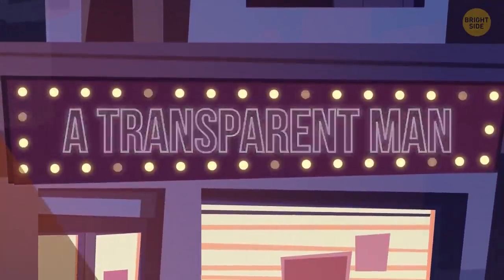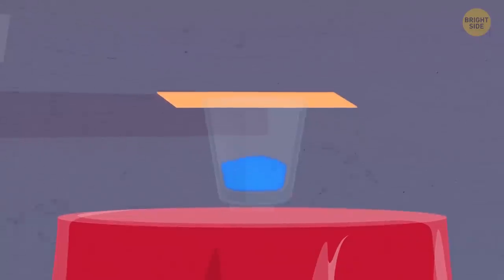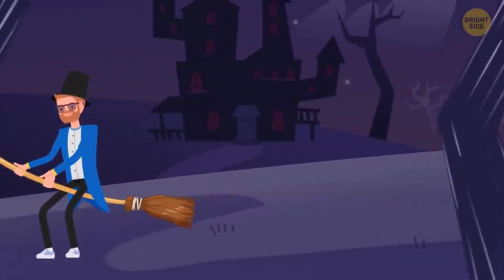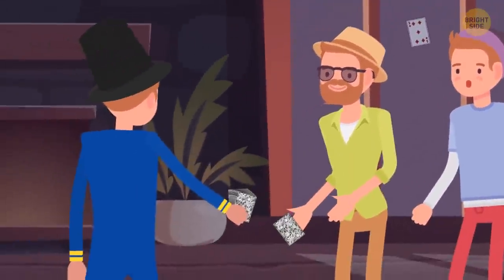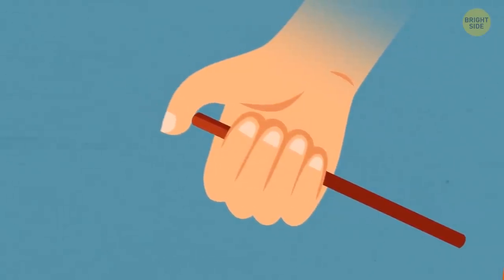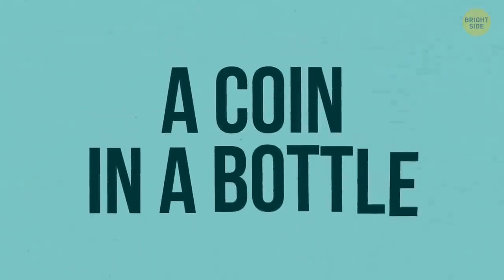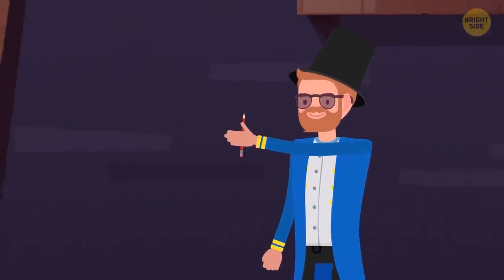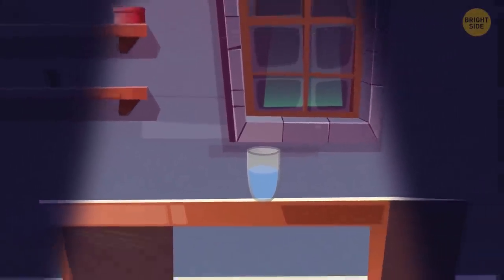N Famous Magic Tricks Revealed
The skill of a magician lies in his or her ability to keep you frozen in expectation of their next unbelievable trick. It often seems that magicians really are capable of doing things that defy all known laws of the universe, and the atmosphere of awe they create during their performances helps further reduce any doubts you have that this is all a trick.

We'll a look at twelve of the most famous magic tricks that have amazed people over the years and take a look at them from a new, more scientific angle to reveal that they are not all that they seem. For example, imagine walking along a street one day and noticing a man with a transparent torso! You can look through him and see everything that's happening behind his back. How on Earth is that possible? To perform this trick, the magician needs to use several gadgets. There's a camera on his back. This device is transmitting the picture to the TV screen securely fixed on the illusionist’s chest.